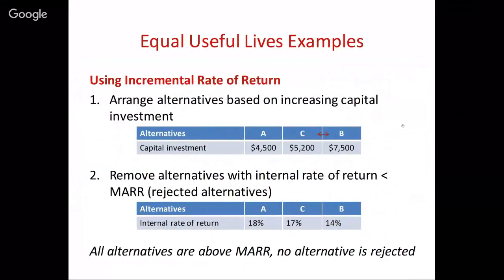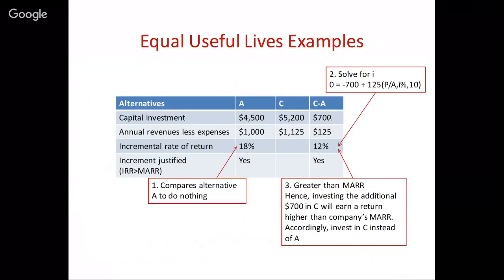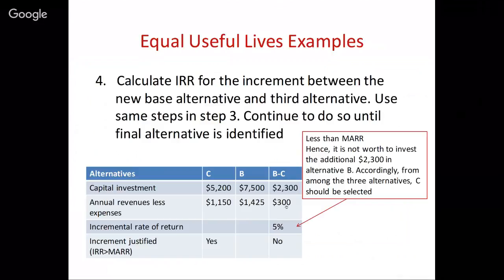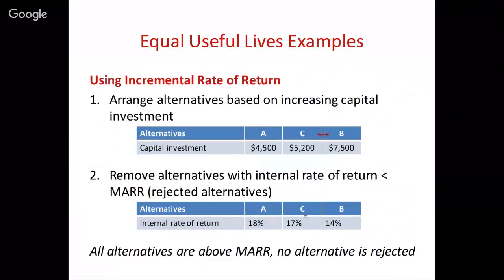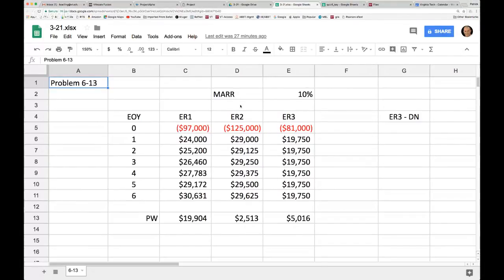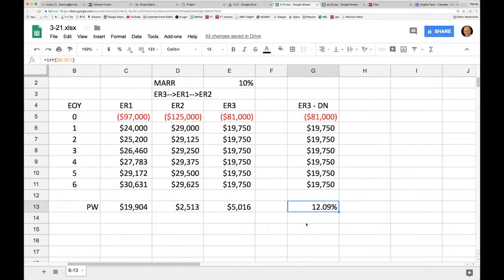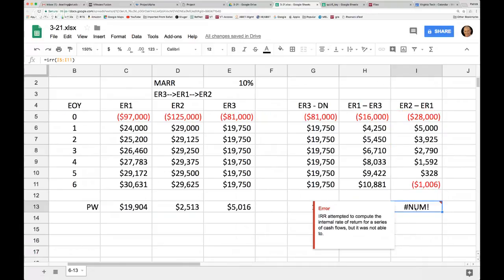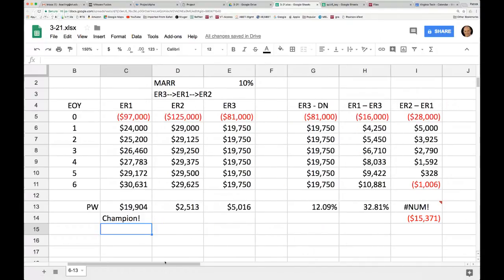Comparing MEAs by examining incremental cash flows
Engineering Economy--we select the best alternative from among a set of mutually exclusive alternatives by using the incremental IRR method.